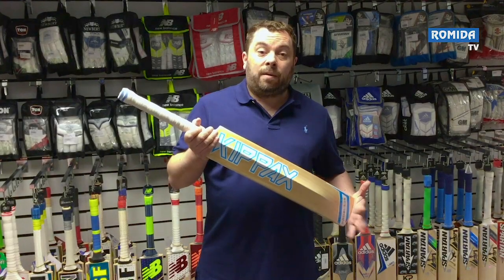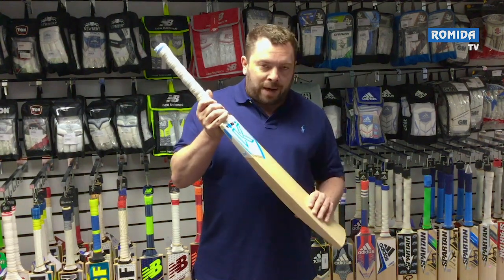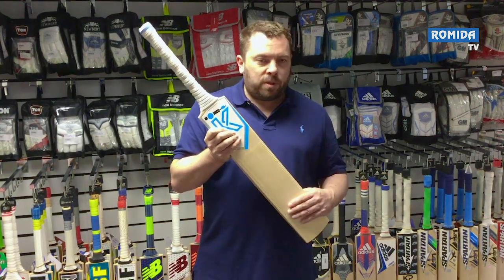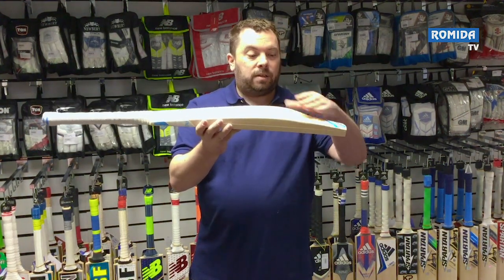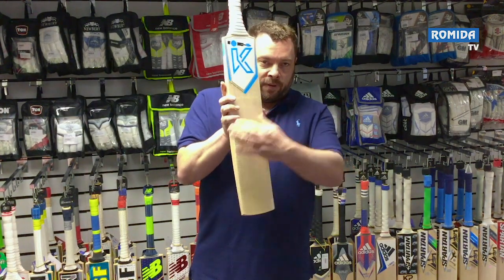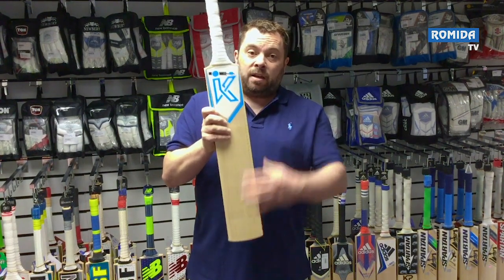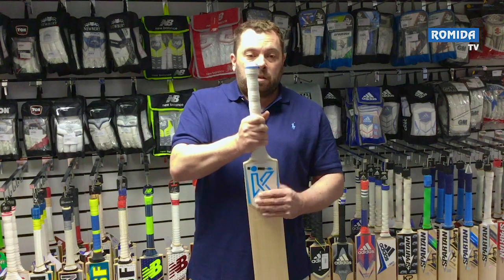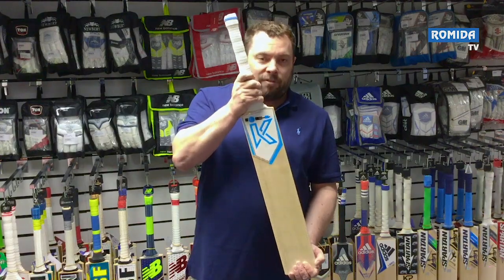Romida Kippax Problade Bat Review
The experts at Romida Cricket take a look at the Kippax Problade cricket bat. Handmade in Yorkshire and as always the best ones are at Romida